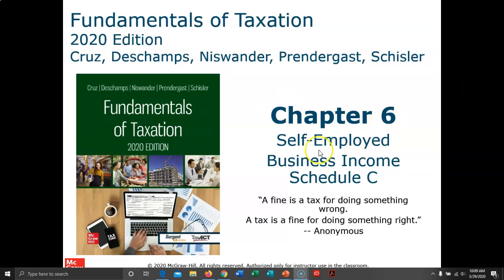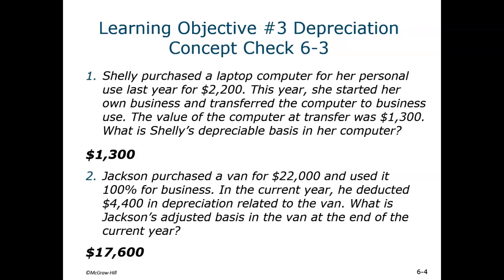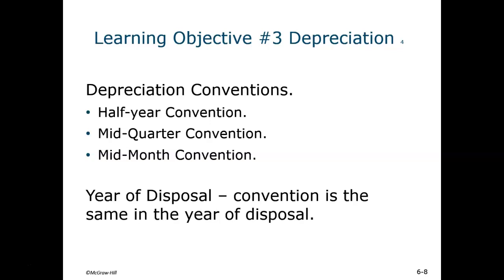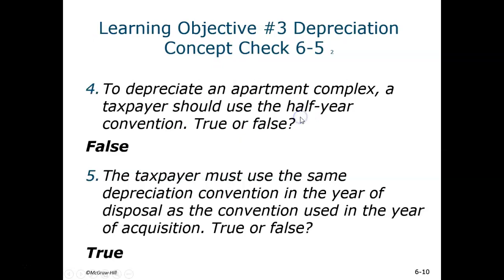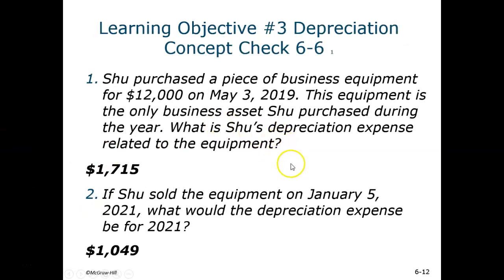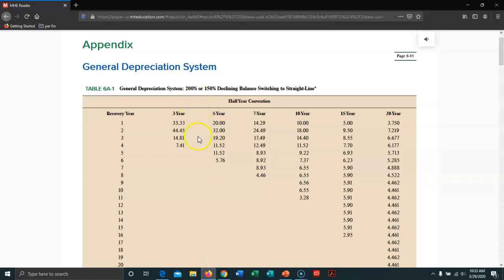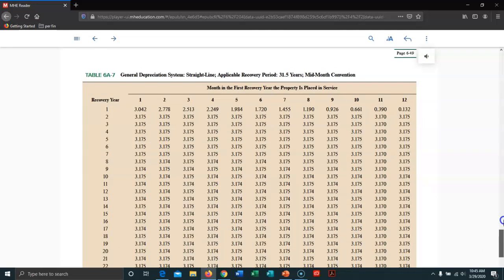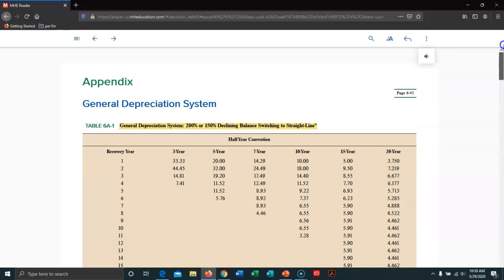Depreciation Deep Dive - Part I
Mike's in-depth dive into the key elements and calculation for regular MACRS tax depreciation.